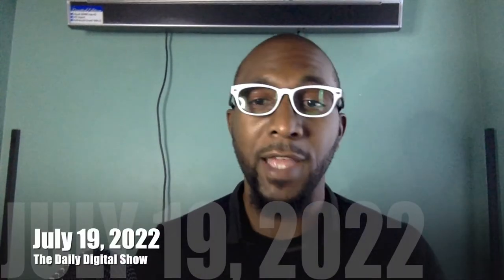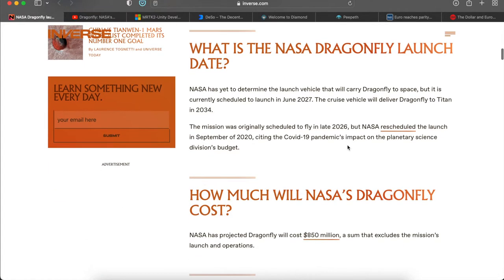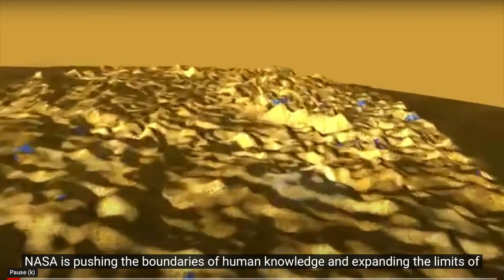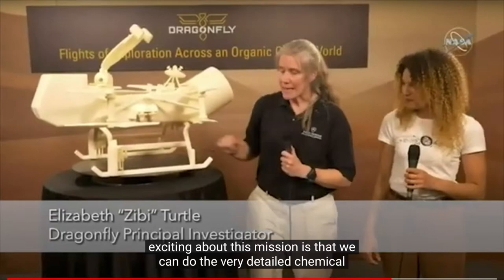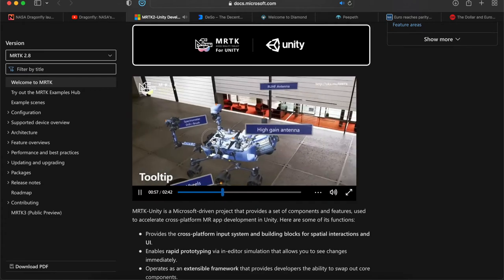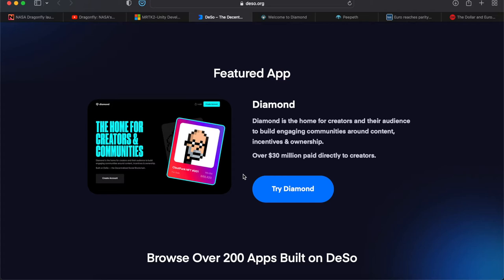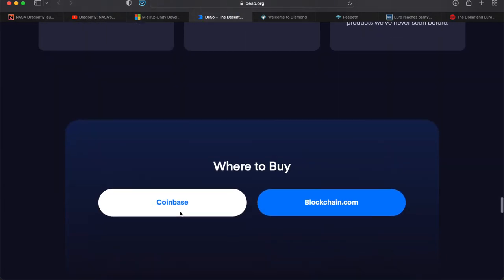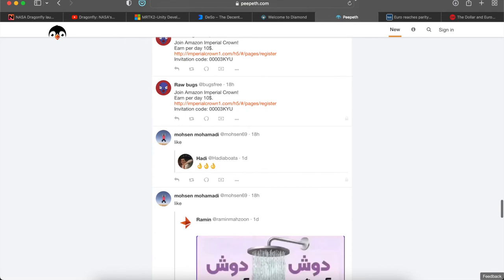The Daily Digital Show- July 19, 2022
In todays show we discuss NASA's newest mission to outer space, An expansive Unity toolkit that could shape the way developers create Mixed Reality, How social media is embracing Web 3.0 and becoming more decentralized & For the first time in 20 years the USD and EURO are head to head!

The Breakdown
Topic 1: Nasa DragonFly Mission to search for alien life
Link(s):

Topic 2: Social is getting decentralized?

Topic 3: Microsoft mixed reality tool kit
Link(s):

Topic 4:  For the first time in 20 years the Euro and the Dollar are neck and neck
Link(s):

TimeStamp
00:00 - Introduction
01:08 - Nasa mission to Saturn
06:59 - Mixed Reality Tool Kit
09:40 - Decentralized Social
15:40 - Euro vs USD
21:22 - Conclusion